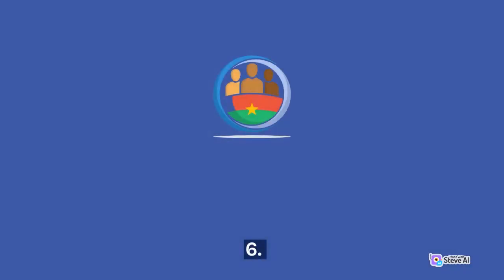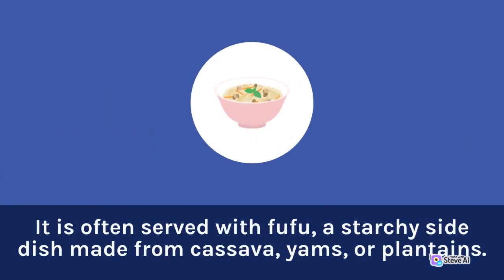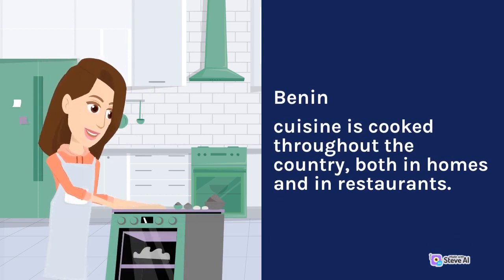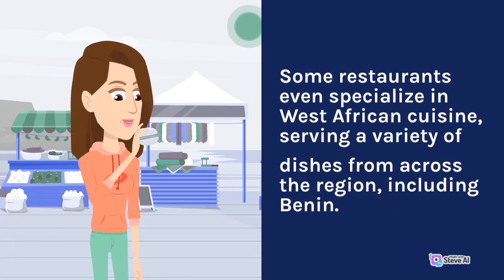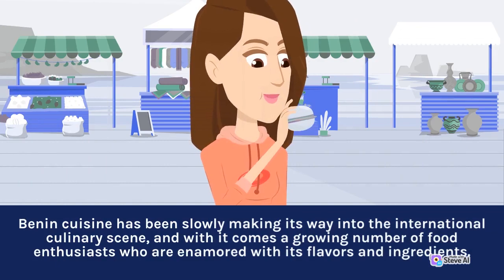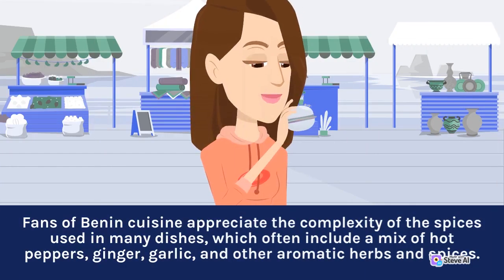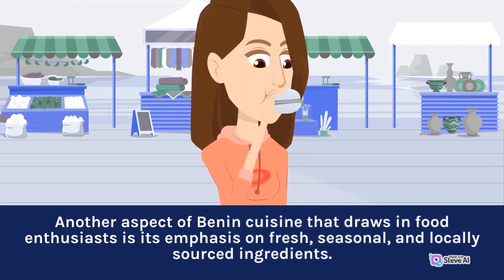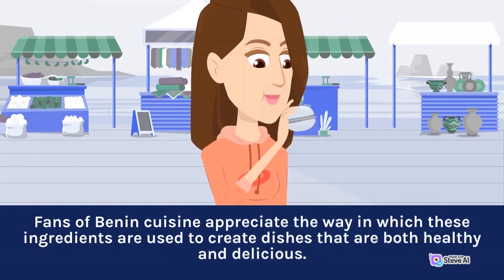Discovering the Unique Ingredients and Techniques of Beninese Cook | Nutrition in Food